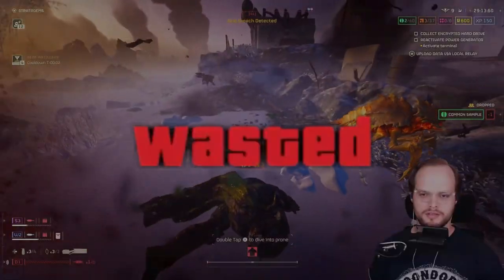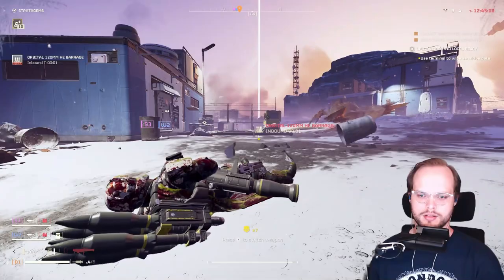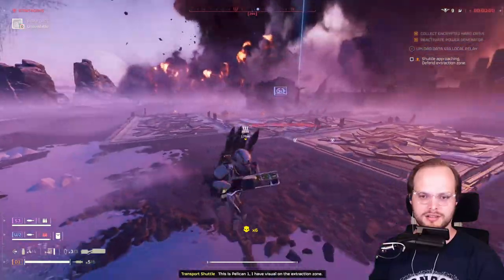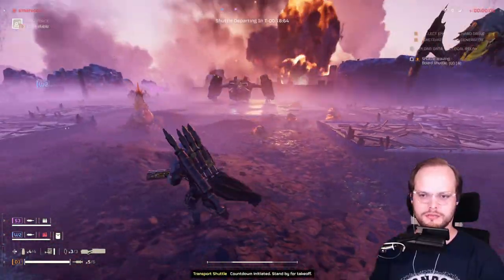380mm & 120mm Stratagem Challenge in Helldivers 2!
My fellow Helldivers and I dropped on a Level 9 Helldive to disperse some managed democracy to Terminids with a LOT of ordinance. We tried the Orbital 380 & 120 stratagem challenge in Helldivers 2 and had a TON of fun. I never knew the 380 was so powerful and the 120 was democratic! It was hard due to also my community wanting me to use the Air-Burst rocket BUT we still won!